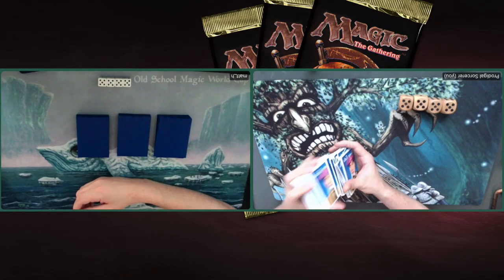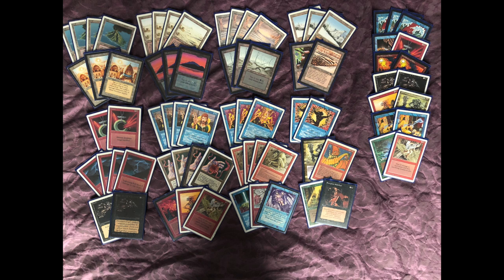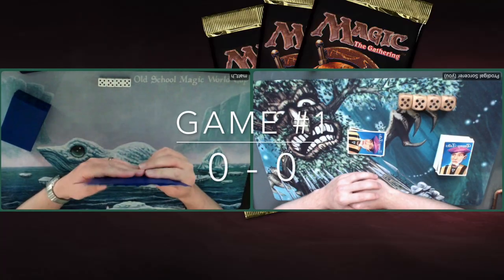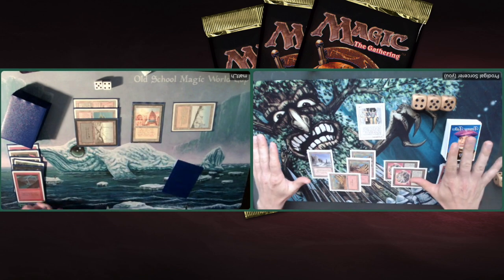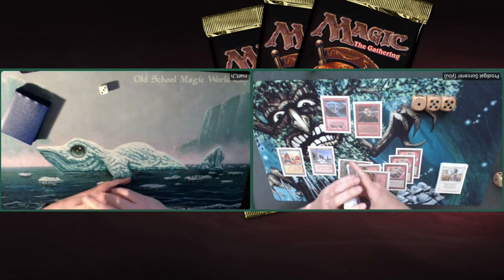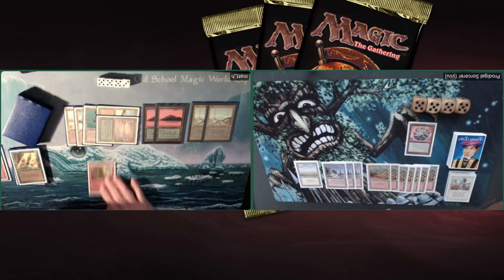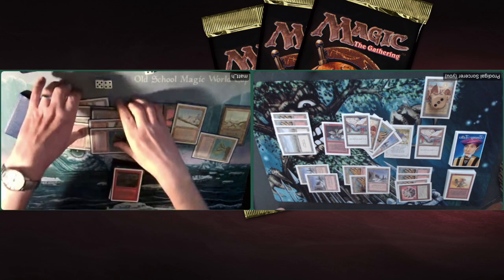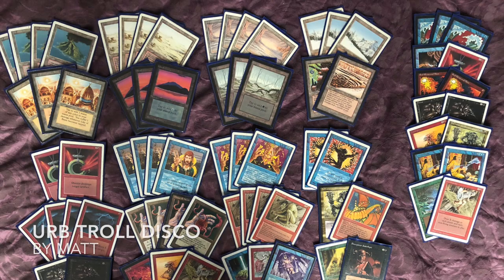UBR Troll Disco vs WR Dragon's Surge | Ep 2. Re-Print Masters | OS MTG | 398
Get ready for an uber swingy MTG battle between a Troll Disco deck with counter spells against a white and red Dragon deck with Power Surges. This match is played in the group stages of the Re-Print Masters, a tournament that only allows cards that were printed in Revised, 4th Edition and Chronicles.

Will I be able to Disenchant the Nevinyrral's Disk on time or will my opponent dominate the board and kill me with his Troll army?

00:00 MTG 93/94
02:10 Troll Disco Deck Tech
04:46 Dragon's Surge Deck Tech

08:29 MTG Games

Re-Print Masters
This match is the first match of the Re-Print Masters. A tournament where the players are challenged to brew a deck with cards from the sets Revised, 4th Edition and Chronicles. This format plays with mana burn and Mishra's Factory is restricted. If you would like to know all the ins and outs of the format, and would like to see all the 45 decks that competed in this event, check out the tournament